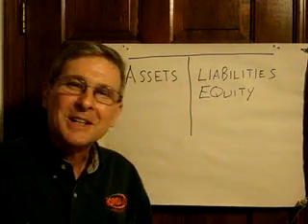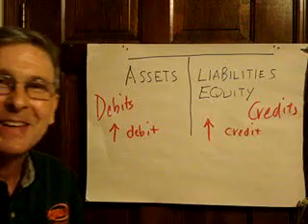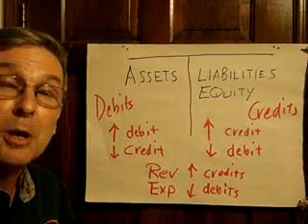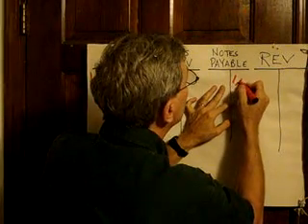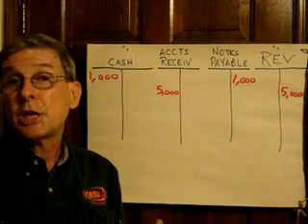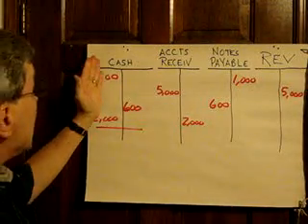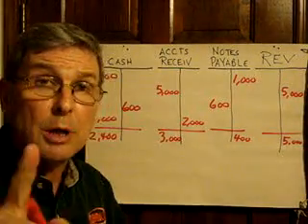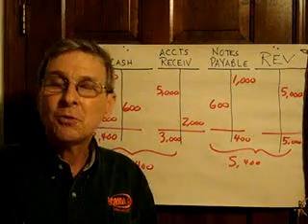lecture 3:debits and credits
3rd in a series of accounting lectures; approx 8 minutes; explaining debits and credits